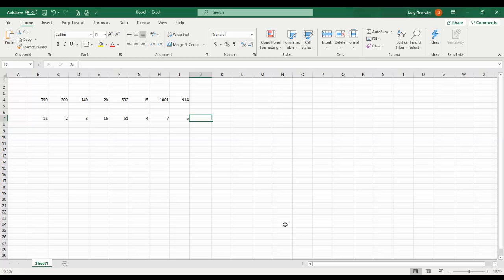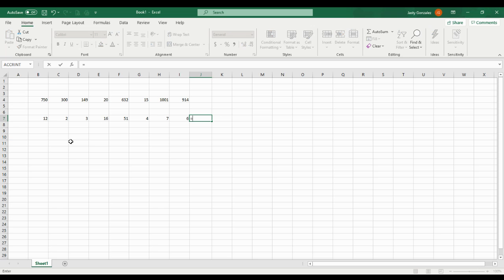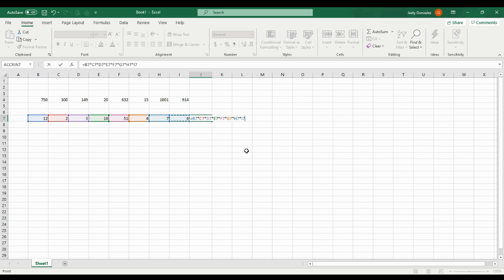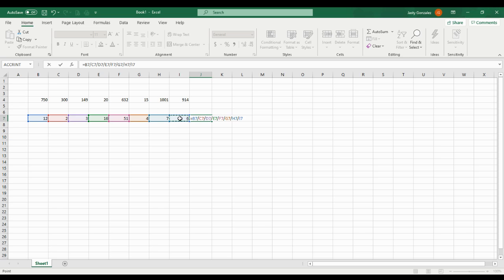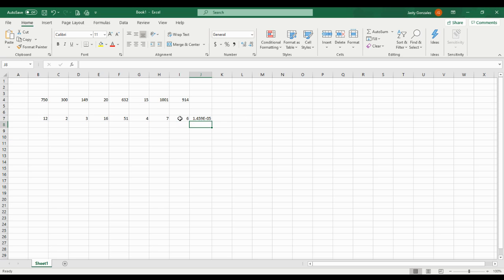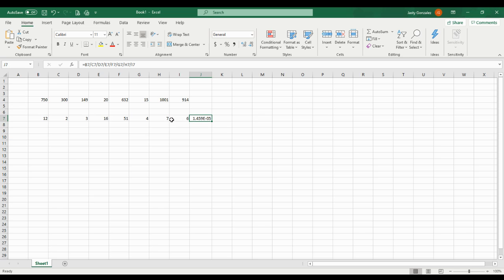Multiplication and Division in Excel